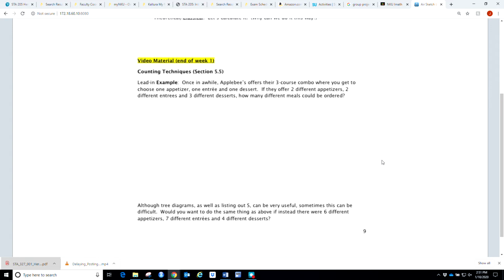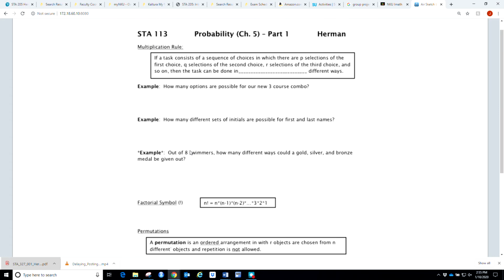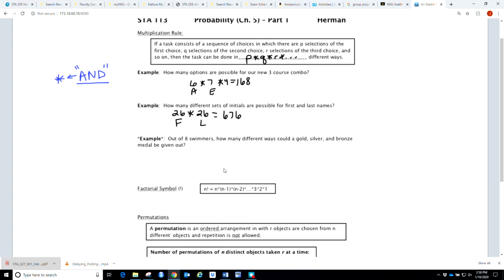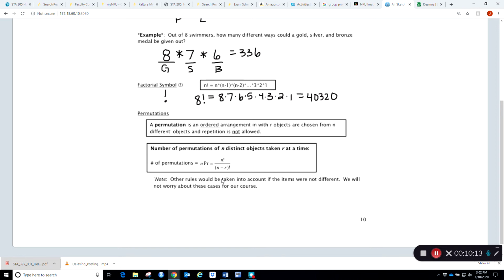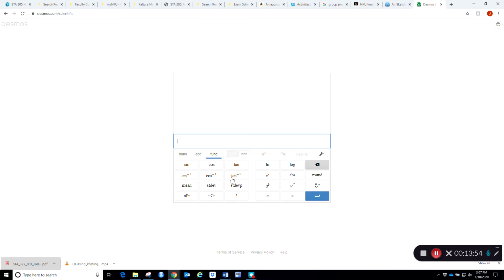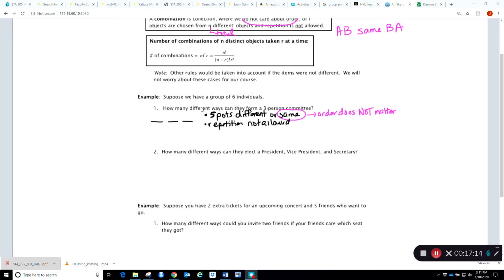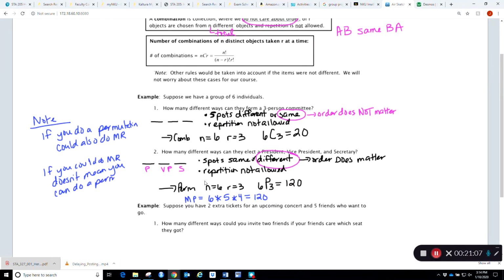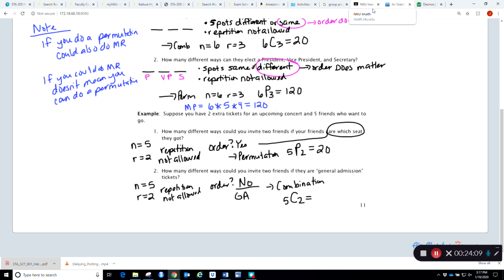STA 113 Chapter 5 Video 1